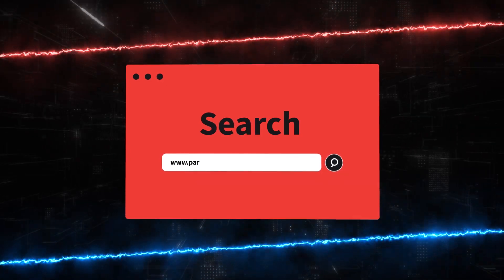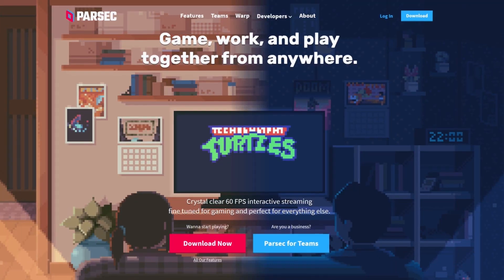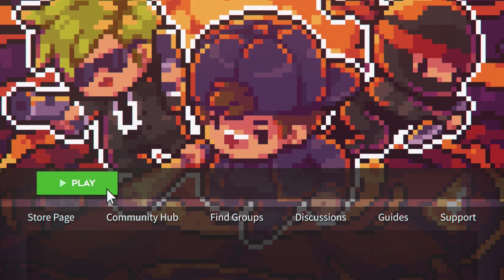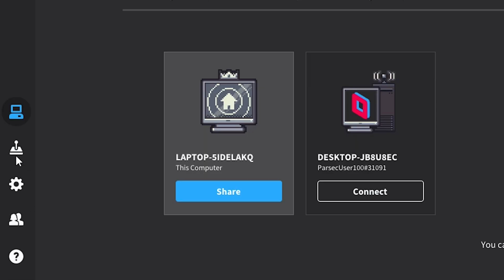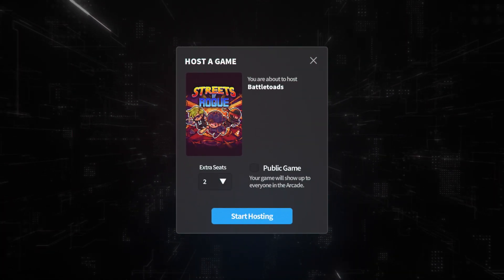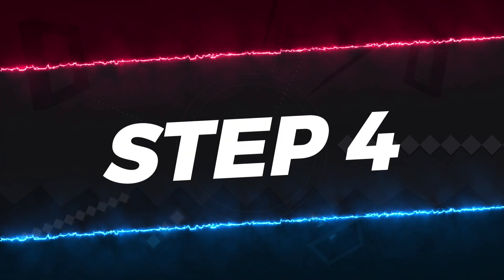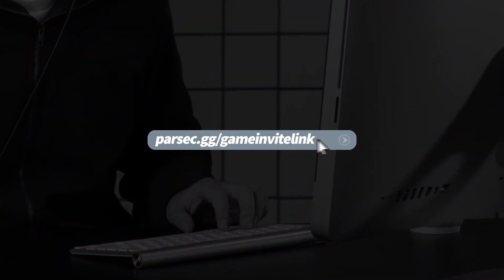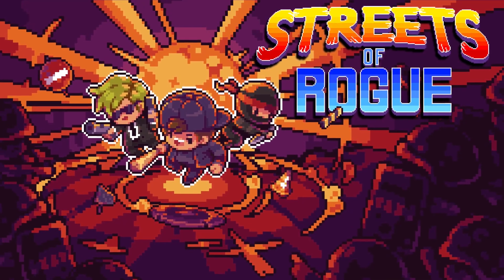How to Play Streets of Rogue Online